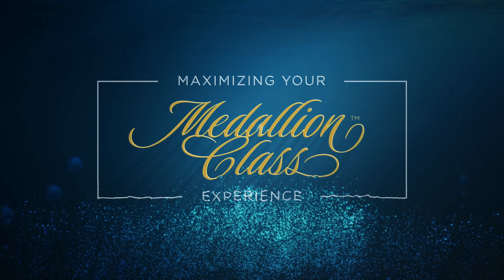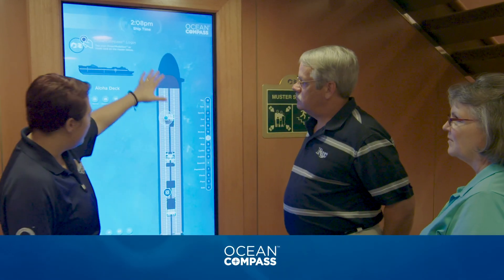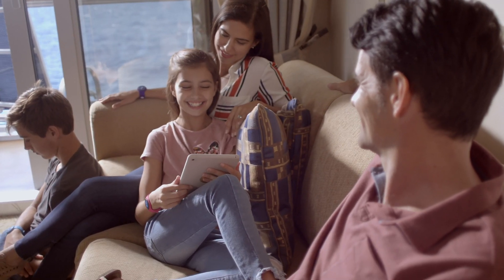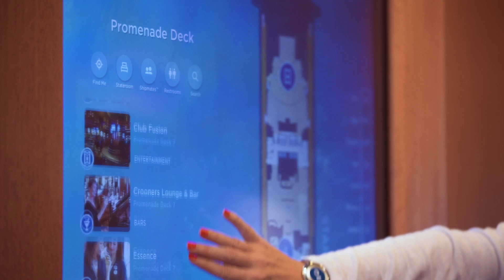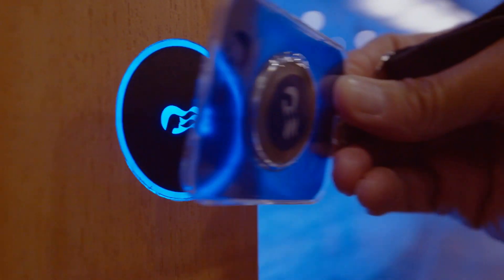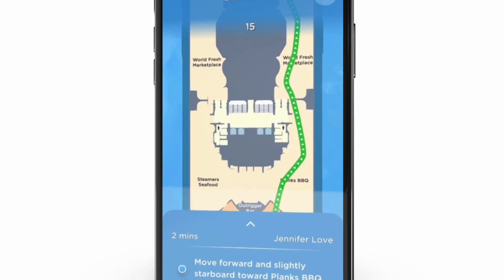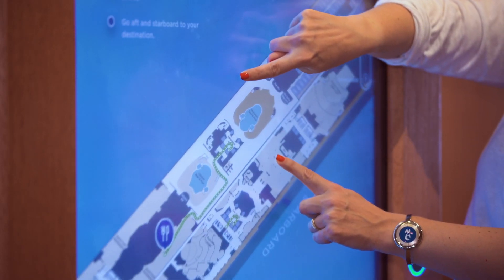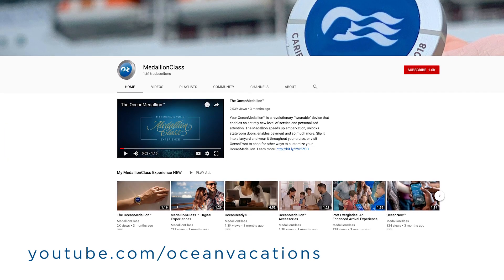OceanCompass™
OceanCompass™  provides point-to-point wayfinding across the ship, just like the GPS on your smartphone or in your car. OceanCompass helps you seamlessly navigate to your next location, as well as easily locate friends and family on board using ShipMates™.